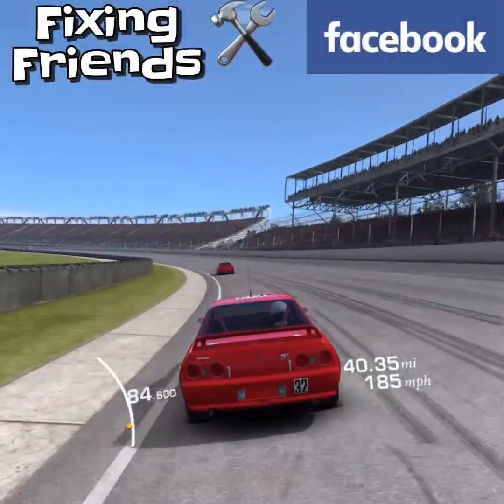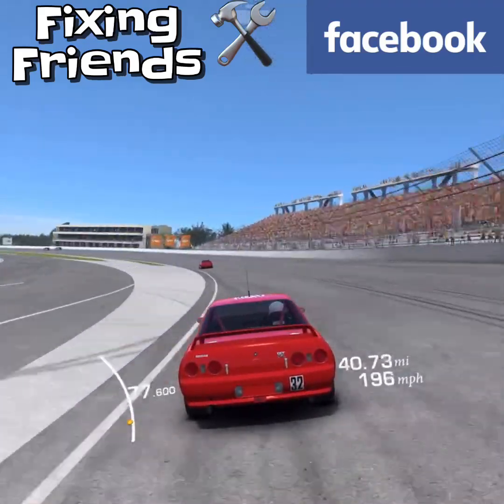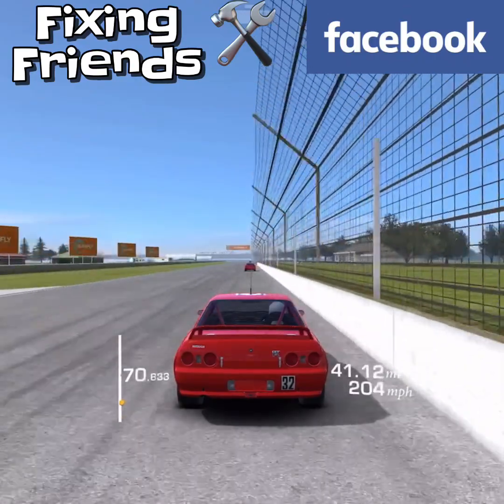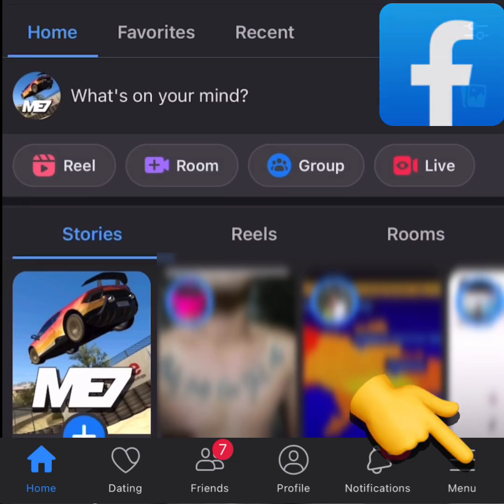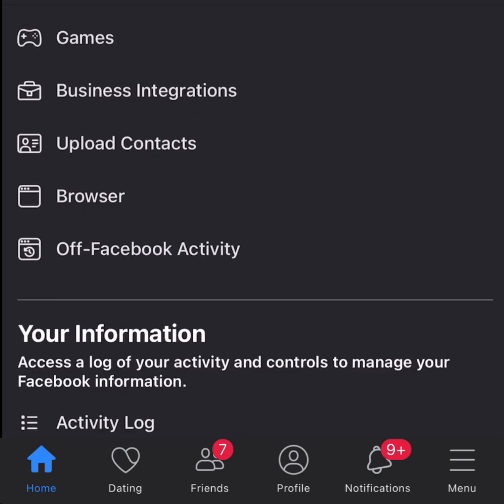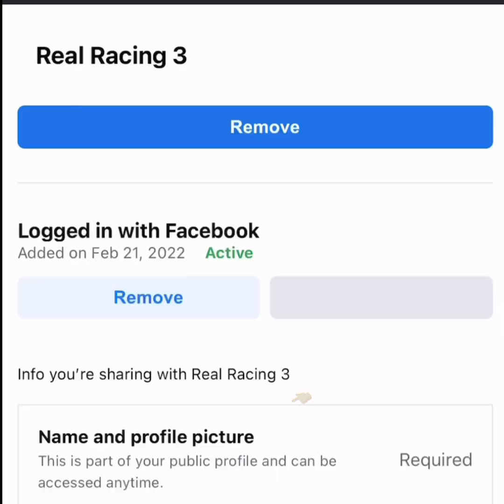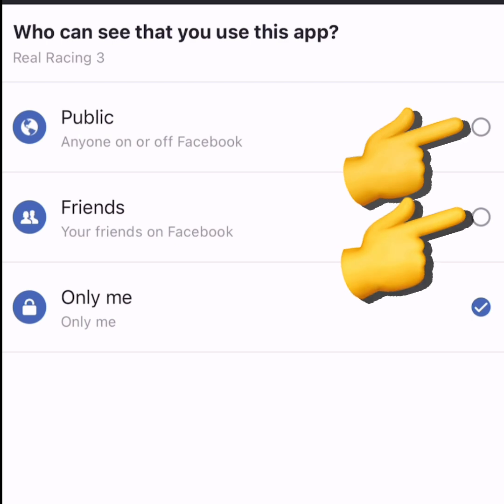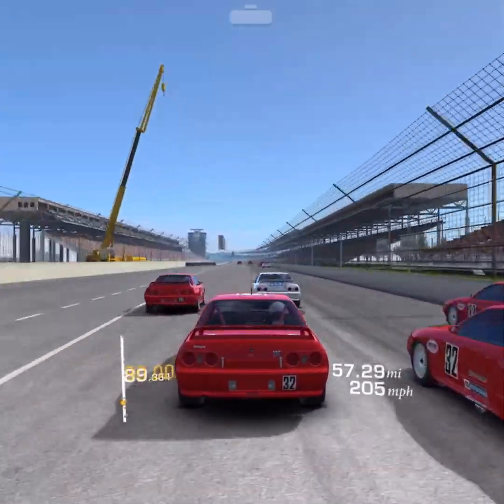Fixing Missing Facebook Friends - Works in MANY Games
Missing your facebook friends for a while?? I'll show you how to enable them again! Like many people, your settings probably get changed during an update a while back. I show you how to fix this, but your friends also have to do this. HERE is the other video to fix the login problem